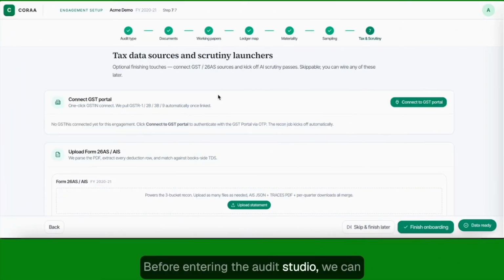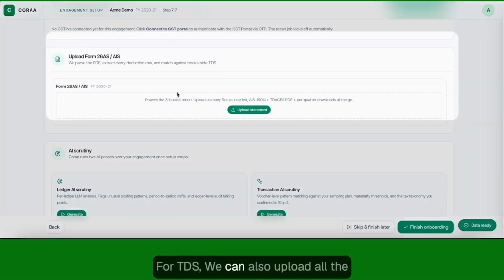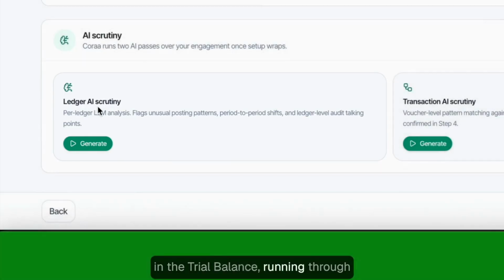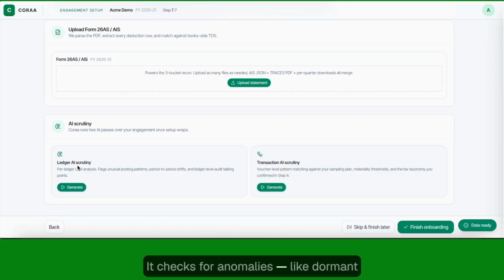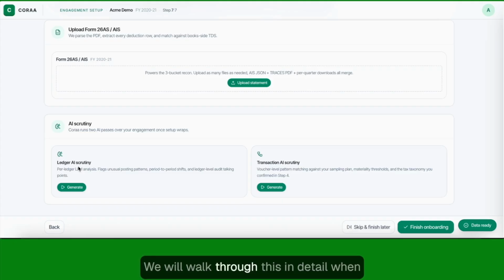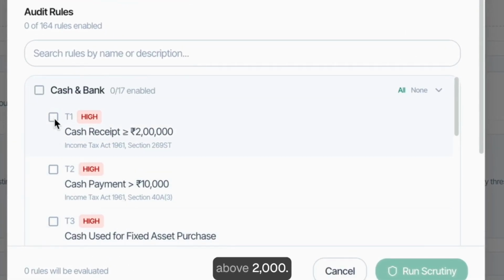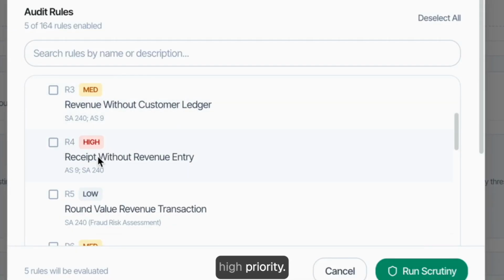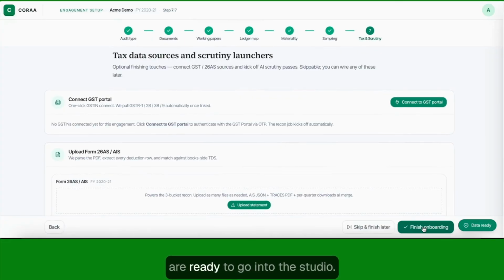GST & 26AS Integration in CORAA | Complete Audit Data Preparation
Learn how to complete audit data preparation in CORAA.

This final setup step connects external tax data sources and prepares the engagement for automated audit procedures.

In this walkthrough, you'll see how CORAA:

• Connects to the GST Portal
• Downloads GST return and invoice data
• Imports Form 26AS data
• Consolidates audit evidence from multiple sources
• Initiates Ledger Scrutiny across the Trial Balance
• Runs Transaction Scrutiny to identify unusual transactions and exceptions

Once data preparation is complete, CORAA automatically begins audit analysis, helping auditors identify risks, anomalies, compliance issues, and areas requiring further investigation.

This workflow creates the foundation for ledger scrutiny, transaction scrutiny, compliance testing, and audit documentation throughout the engagement.